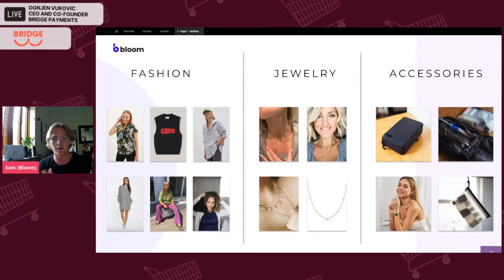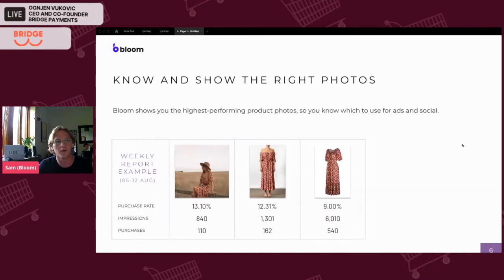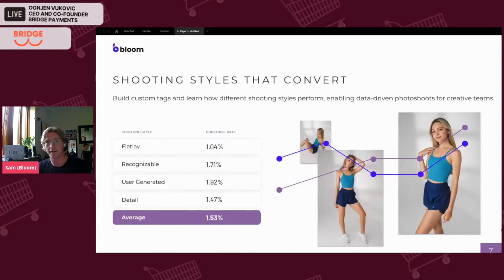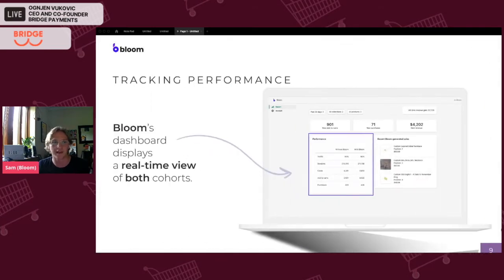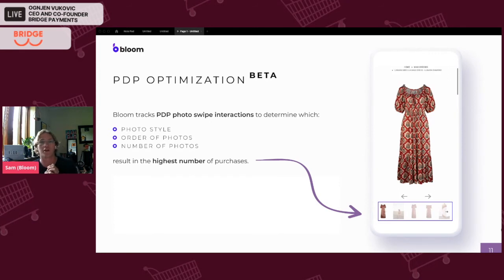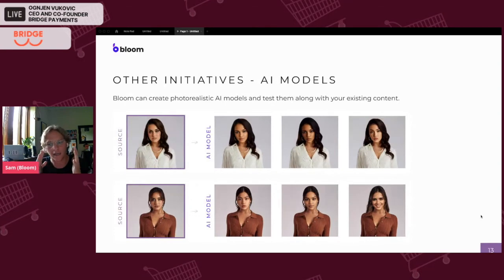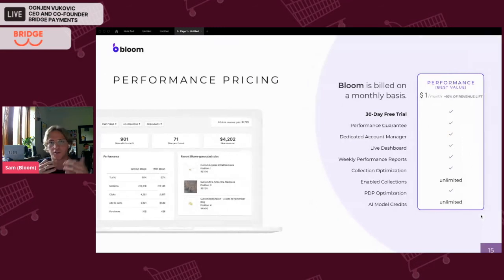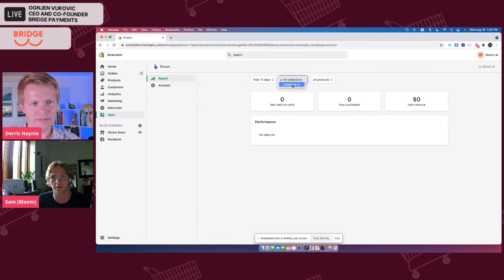Tech Showcase: Bloom AI - Sam Dundas | eCommerce Tech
Rewind - The really easy to use backup tool that backs up, restores and copies your critical store information. Protecting your data and your business.

Recart - Advanced Messenger marketing tool for abandon cart, fancy chatbots, advertising sequences, and more.

Omnisend - Omnichannel marketing automation. Email. SMS. Messenger. WhatsApp. And Push Notifications.

Verifone - A single global unified platform to provide your customers a seamless payment experience with any payment method.

Rho - The financial management platform addressing the large gap in banking for eCommerce merchants. Bringing a variety of financial components in one place.

Peel Insights - Plug and play data analytics tool helping you better understand who your best customers are , where they come from, what they buy, and how to get more of them.

Want to chat about the tools in your tool stack and build a technology roadmap customized for your store? Book a time to chat with Derric